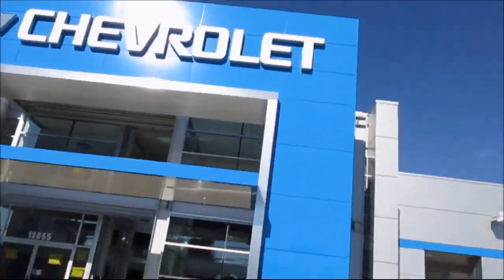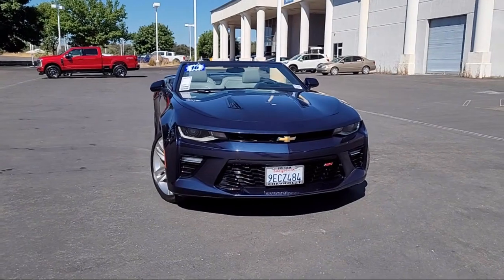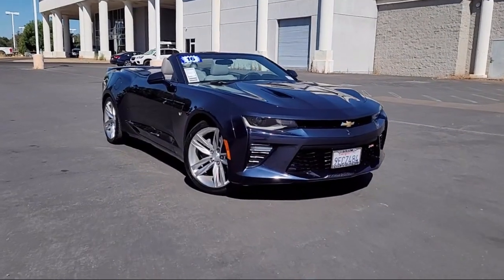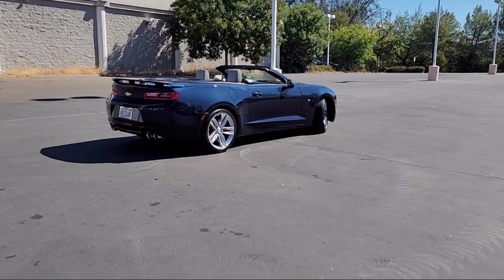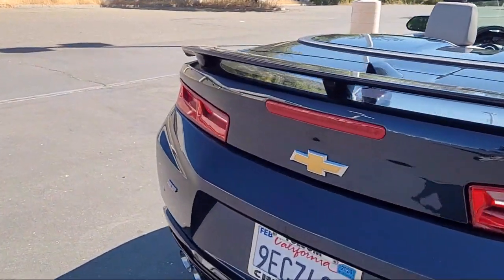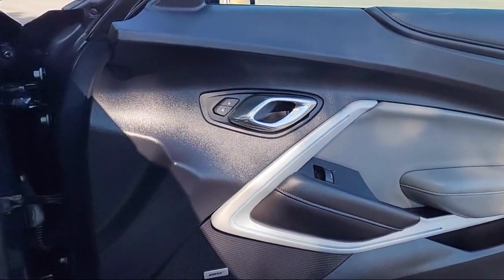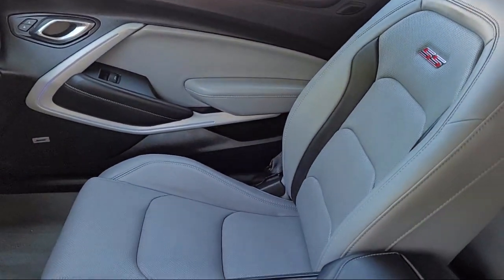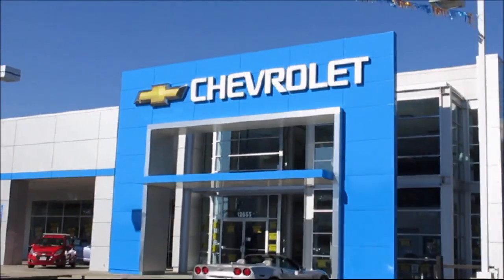2016 Chevrolet Camaro SS Convertible Sacramento Roseville Elk Grove Folsom Stockton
2016 Chevrolet Camaro SS Convertible Stock Number: 4238B Vin:1G1FH3D73G0176961.
Folsom Chevrolet
12655 Auto Mall Circle